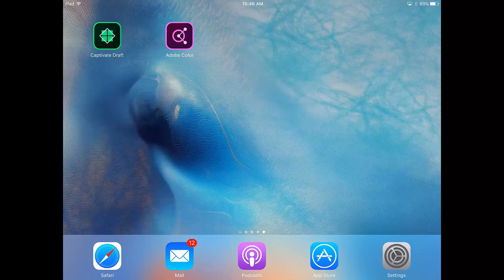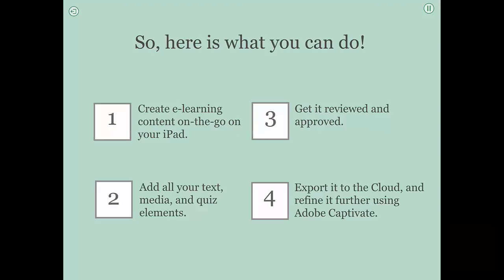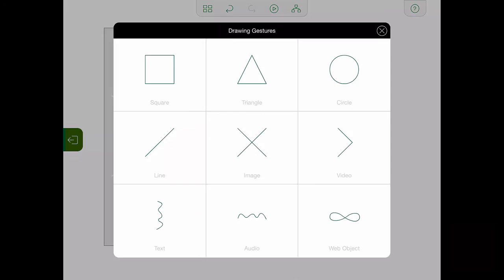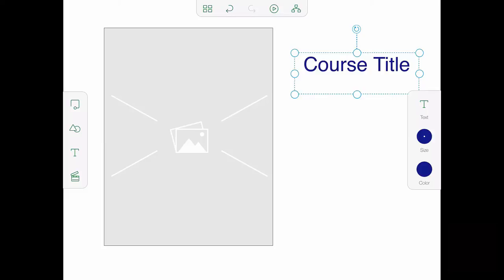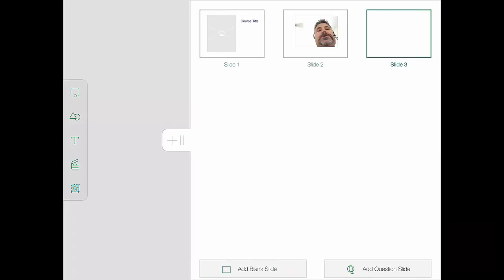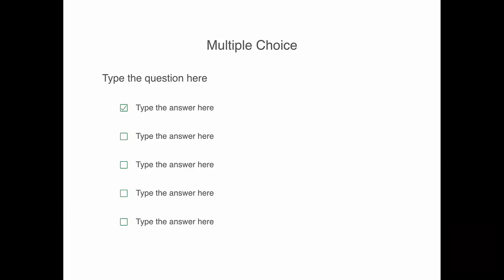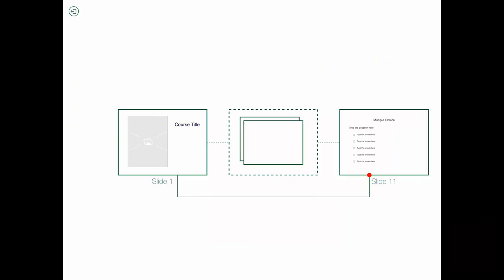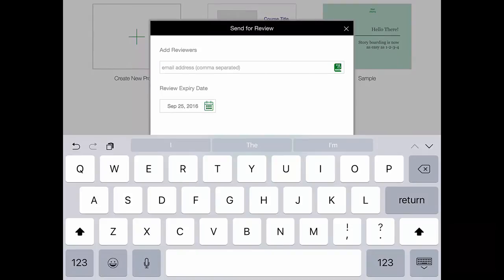Adobe Captivate Draft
In this video, I show you how to use Adobe Captivate Draft to begin the design of your Adobe Captivate eLearning project.